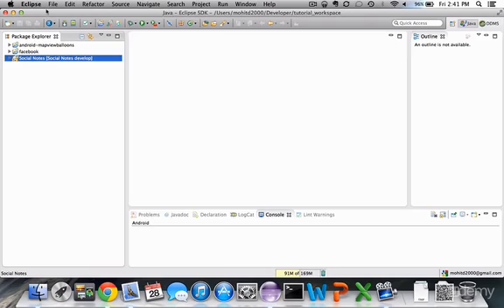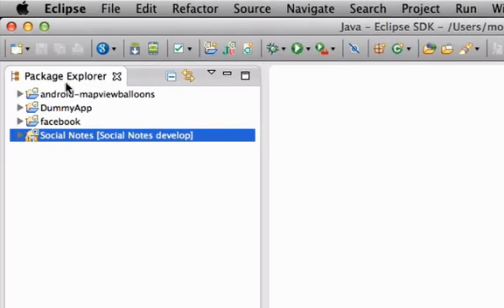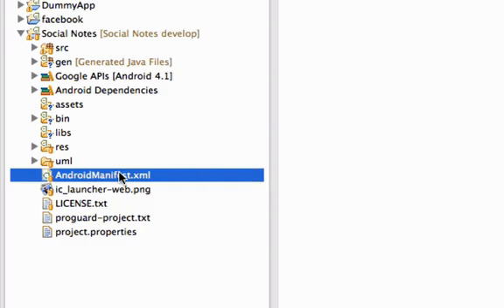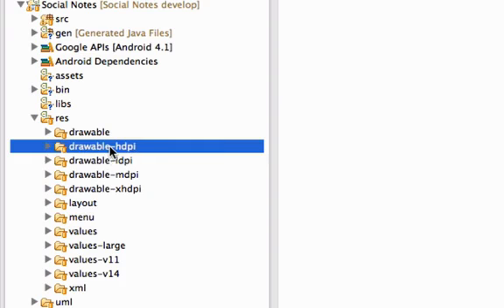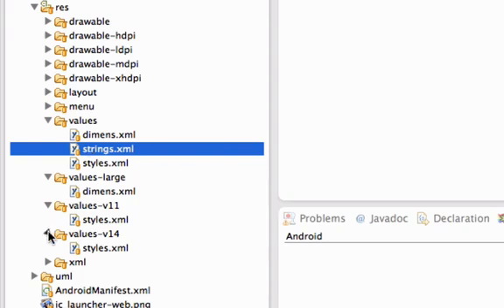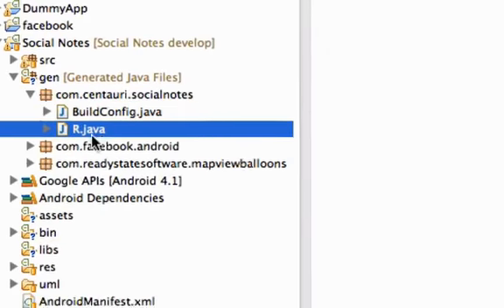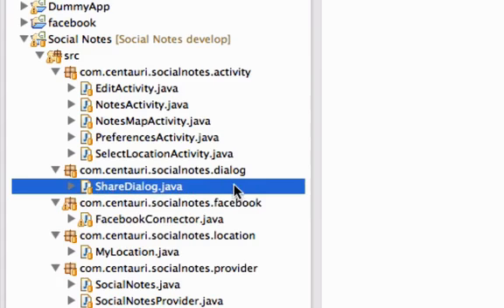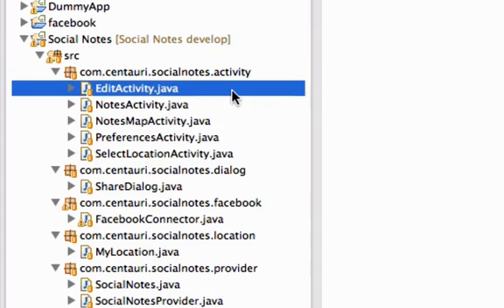Section 3 Introduction to Android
araby mobile
android source
source android
code source free